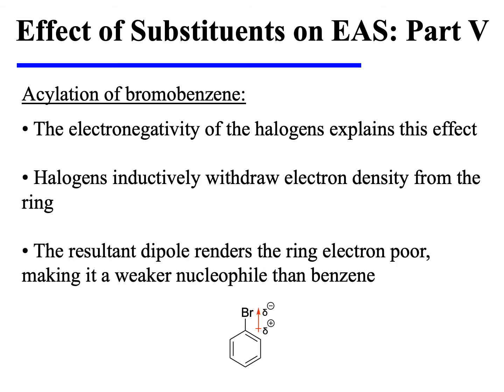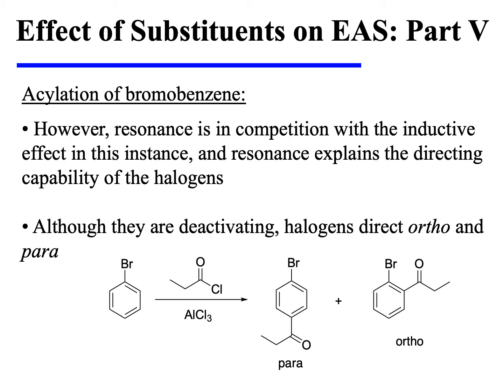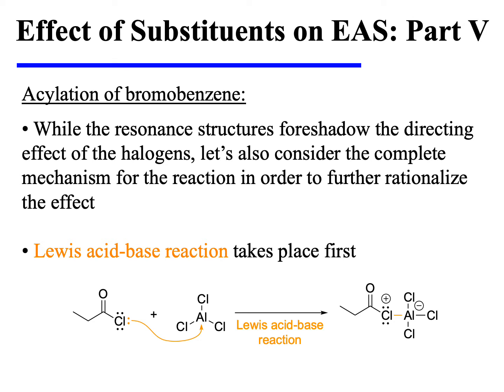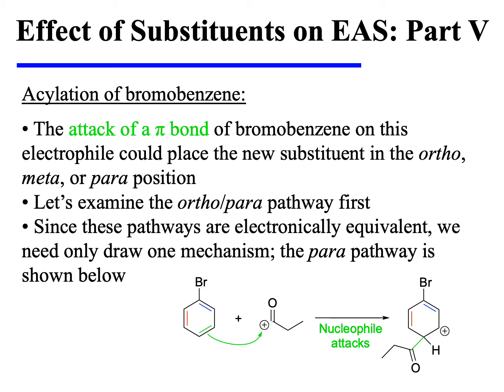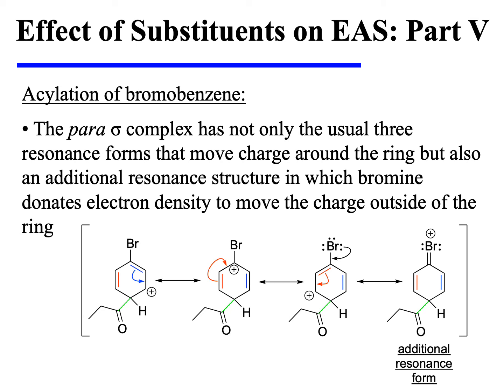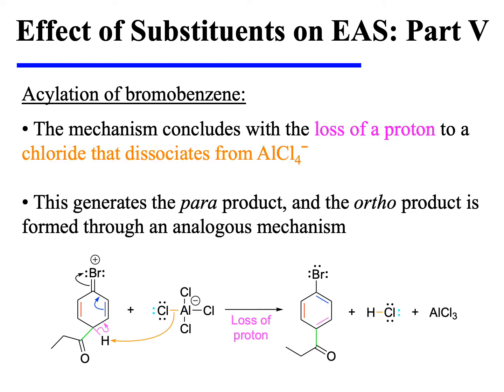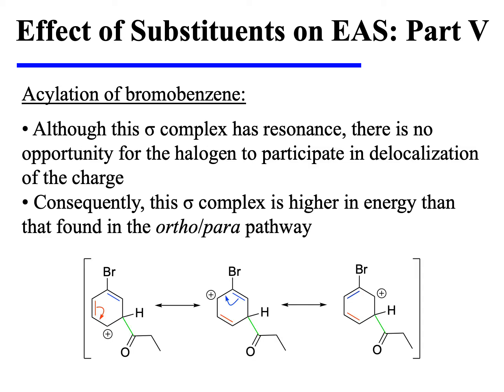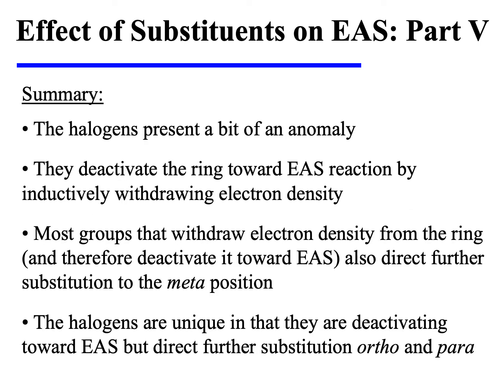Effect of Substituents on EAS Reactions - Part V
This video continues our discussion of the effect of substituents on EAS reactions.